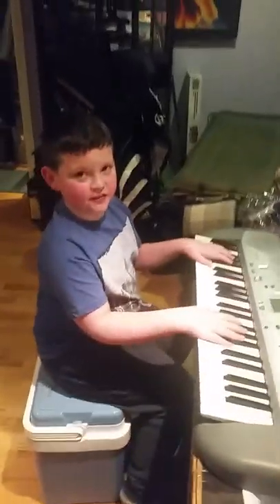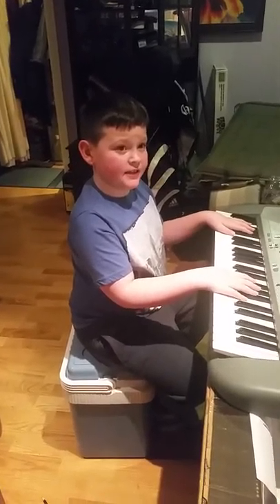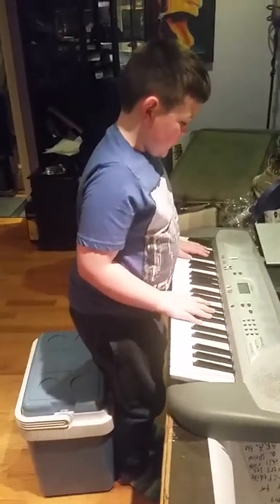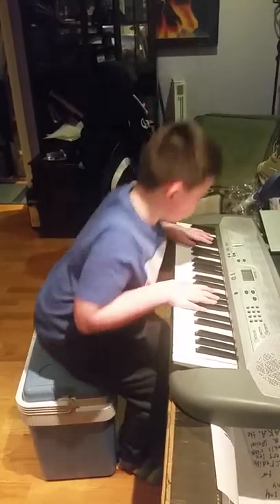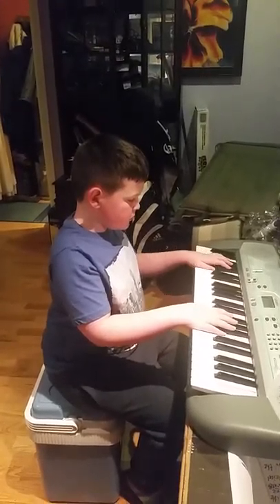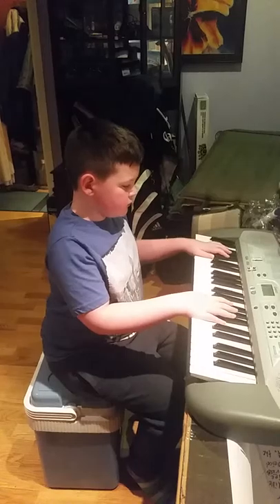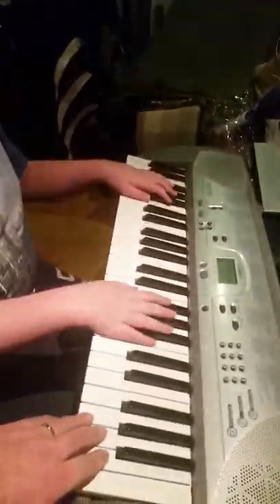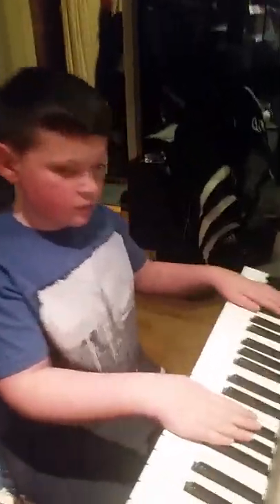Music central ep 1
New series yay it is where the paint master is behind the camera and the producer is the star